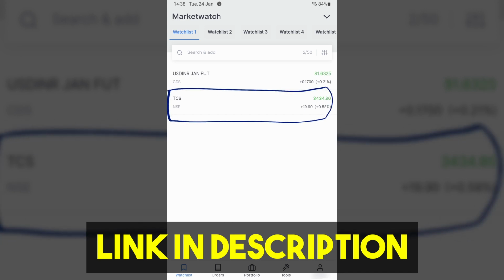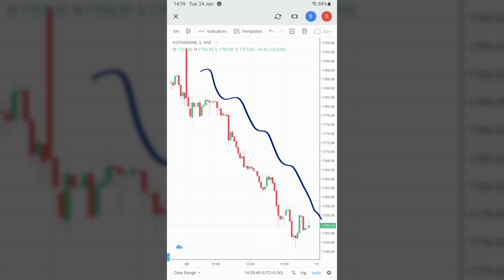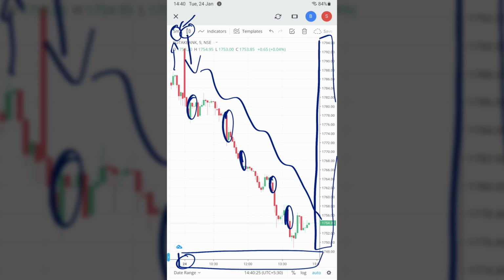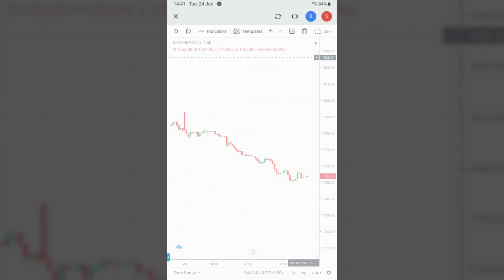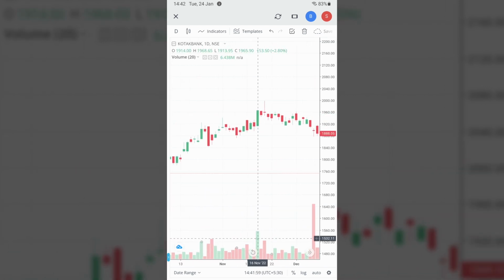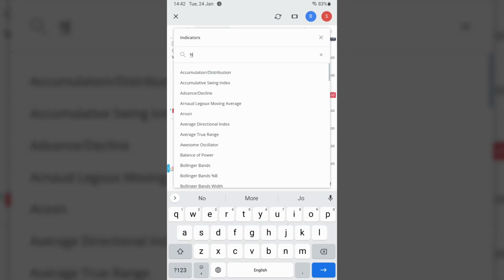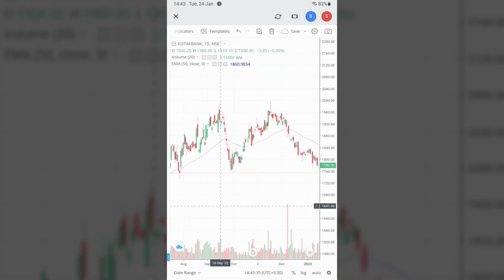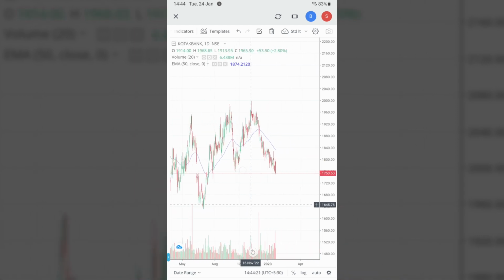Zerodha Kite Chart Settings | Charts In Zerodha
To adjust the chart settings on Zerodha's Kite platform, you can click on the three dots in the top right corner of the chart and select "Chart settings." This will bring up a menu where you can adjust various settings such as chart type, indicators, and timeframes. You can also customize the appearance of the chart by adjusting the color scheme and font size. Additionally, you can save your chart settings as a template for future use.